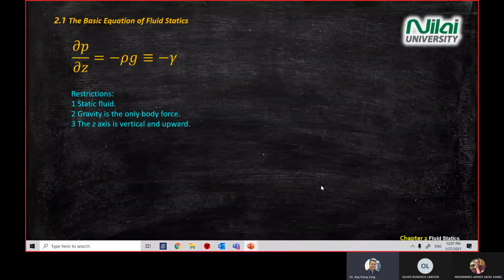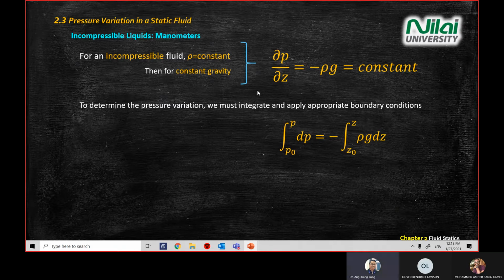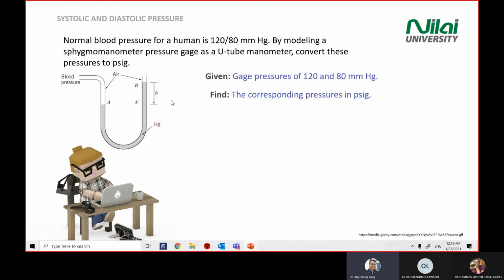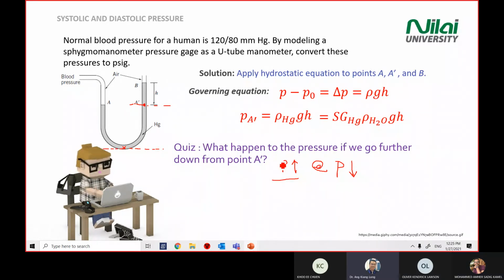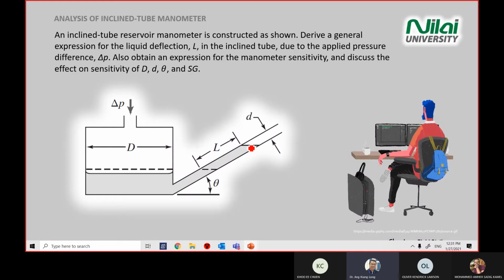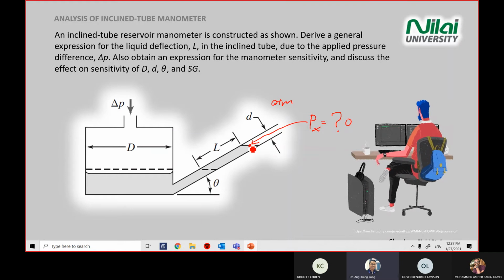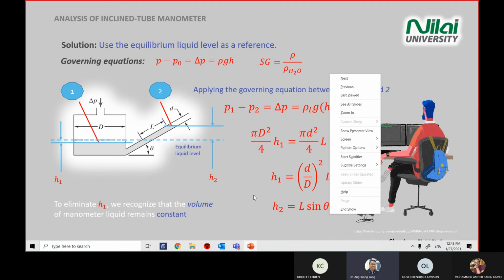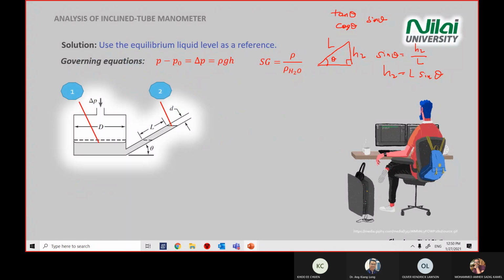Introduction to Fluid Mechanics Chapter 2b-i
Tutorial Question on manometer and ideal gas